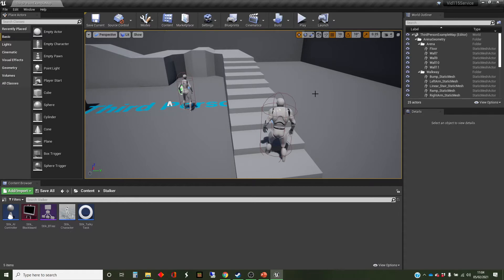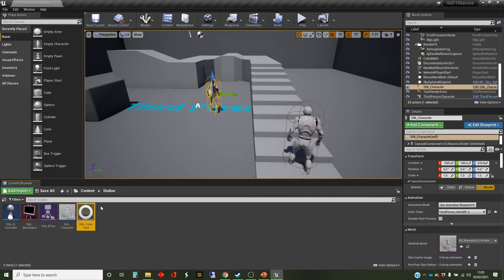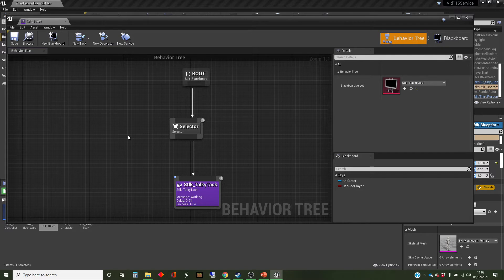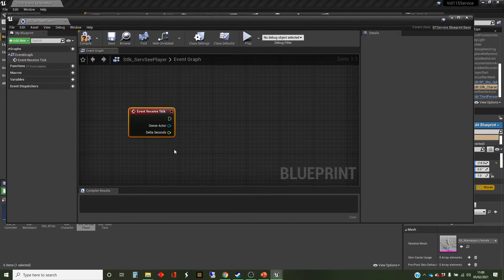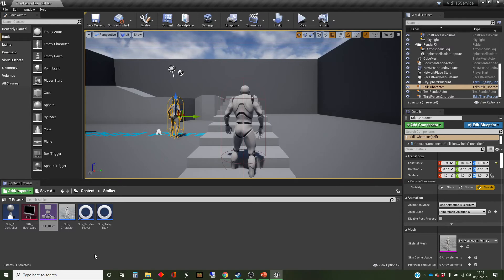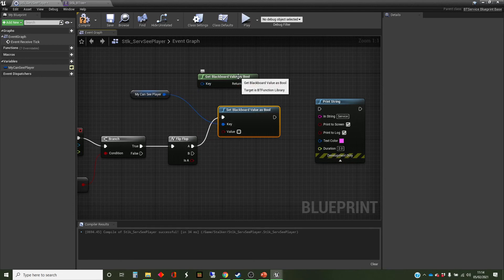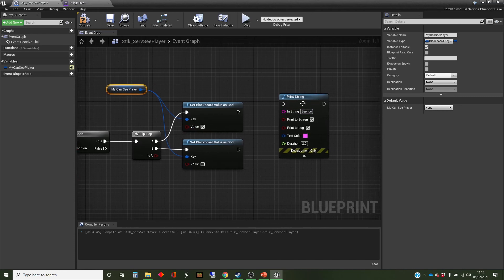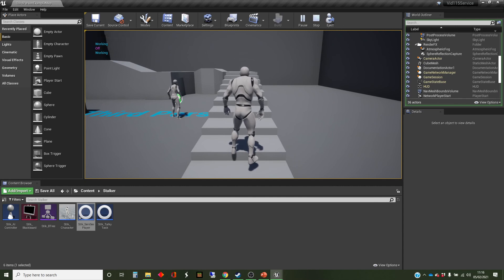Unreal Engine Tutorial AI 08: Service (Rolling Example)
This video shows the use of a service in a behavior tree in the Unreal Engine.

It is part of a series on Artificial Intelligence in the Unreal Engine and shows how to use a service in a behavior tree node to update a blackboard value in real time. It is the second video in a rolling example that explores the various elements of BTs in the Unreal Engine It was created using UE4.26 but the process is the same in earlier versions of the engine.